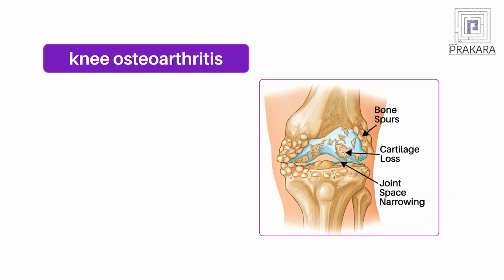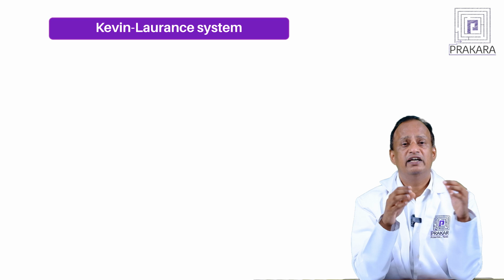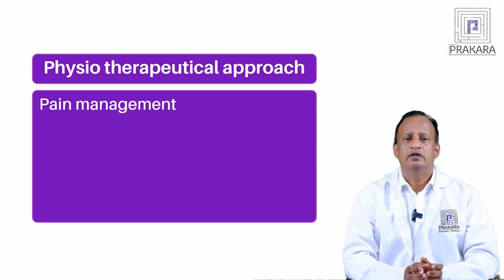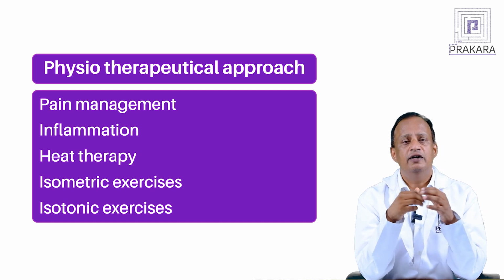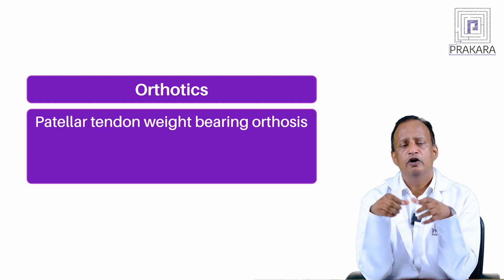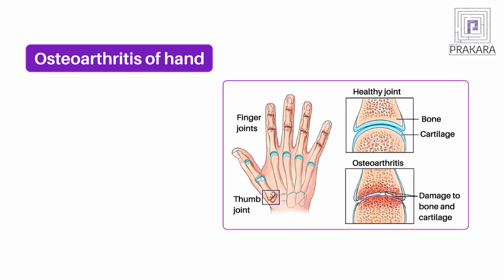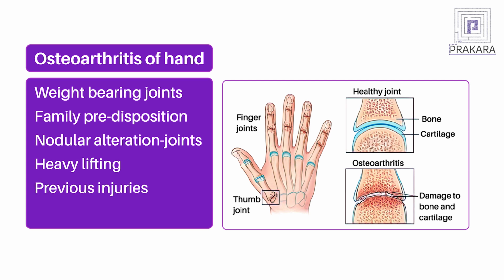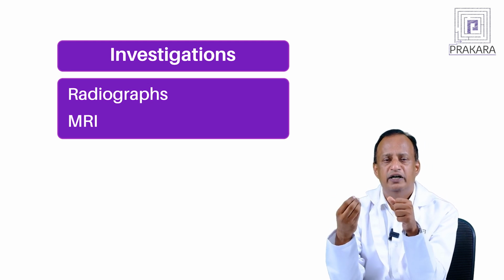Knee Osteoarthritis || A Physiotherapy Guide for BPT Students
Understand knee osteoarthritis in this detailed video tailored for Bachelor of Physiotherapy (BPT) students! Learn about the causes, symptoms, and stages of knee OA, along with its clinical implications and physiotherapy management techniques. Perfect for mastering orthopedic concepts and enhancing your knowledge for exams and practice.

For more Batchelor of physiotherapy Academic success
Download the prakara app now: